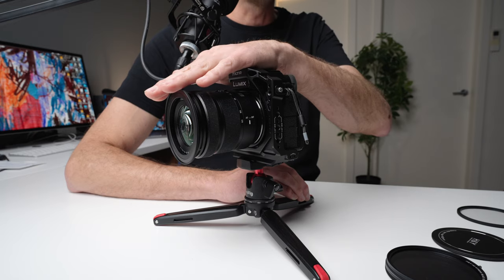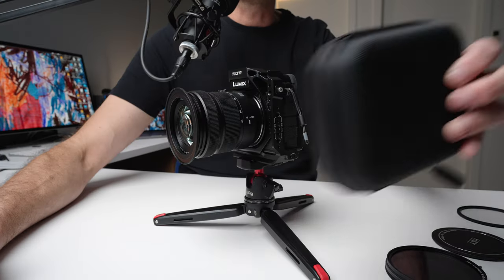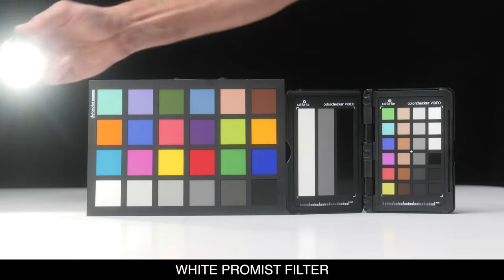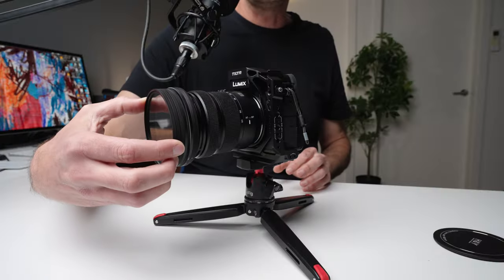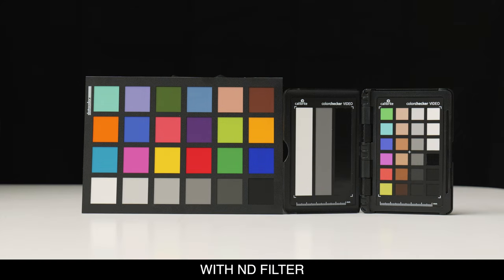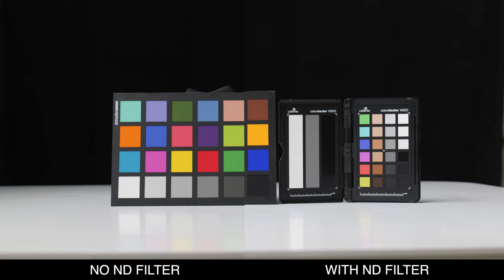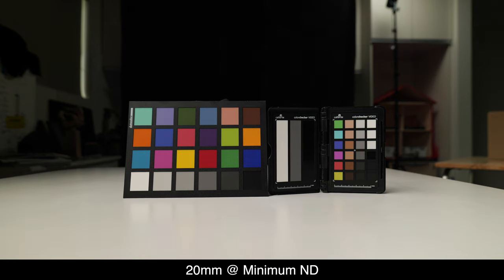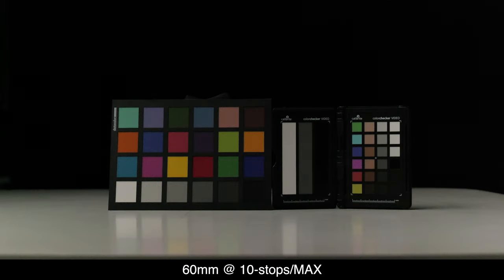Some Budget Filters are Terrible, These Aren't.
NOTE: The prices I discuss in the video are the current early-bird pricing.

[VIDEO GEAR]
A Camera
A Lens
B Camera (Table Top)
B Lens
C Camera (Wide View)
C Lens
On Camera monitor
My off camera monitor

[AUDIO GEAR]
Cheaper alternative to studio mic (sounds just as good)

[LIGHTING]
Main Light (Key Light)
Main Softbox